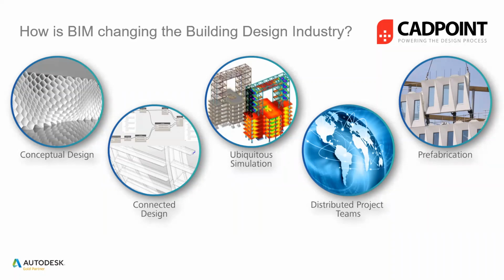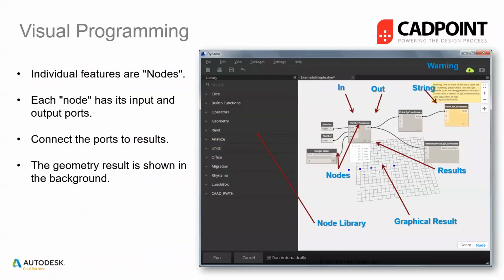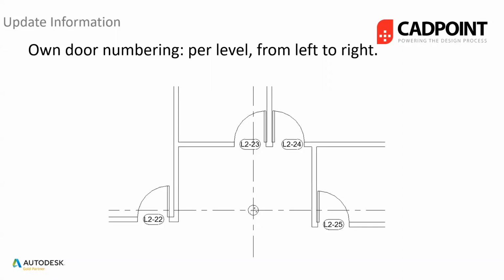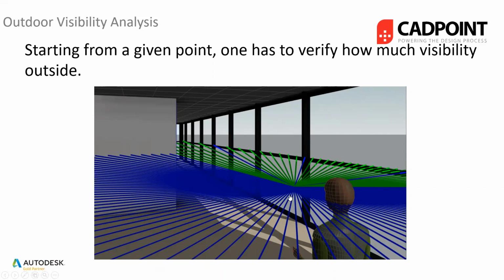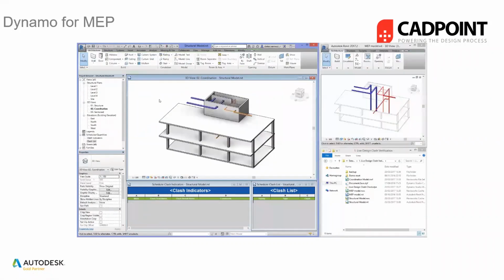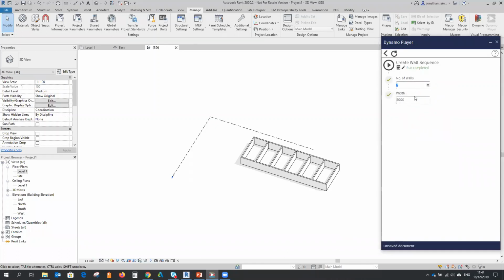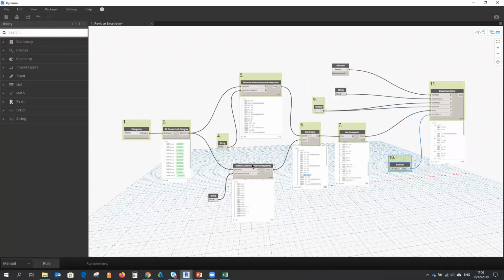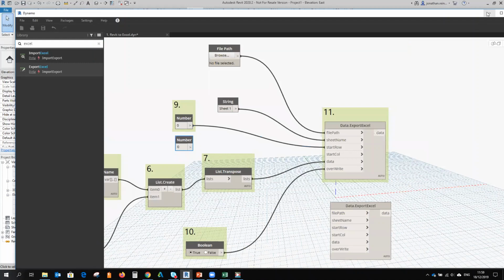Boost Revit Productivity With Dynamo Workflows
Recording of a live webinar
Boost Revit Productivity With Dynamo Workflows For Architects & Engineers
In this webinar, Technical Specialist Jonathan Reinhardt will explore the common, daily uses of Dynamo extension for Revit software to improve project team efficiency in Revit. Dynamo offers further integration of products within the AEC Collection by enabling automated workflows over manual tasks.
It covers
• Dynamo Basics
• Dynamo Features & Workflows
• Tips and tricks getting started with Dynamo
• Construction-specific uses for Dynamo and where Dynamo could be useful in an AEC workflow
• Use Autodesk Dynamo workflows to increase efficiency in Revit and enhance Revit workflows.

Live Webinar occurred
Wednesday 17th December, 11am GMT (1 hr)